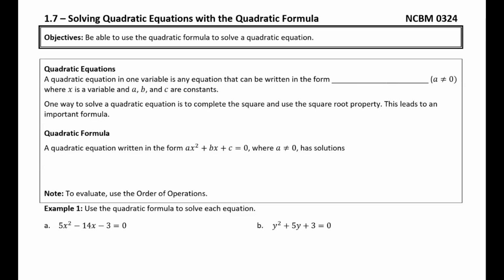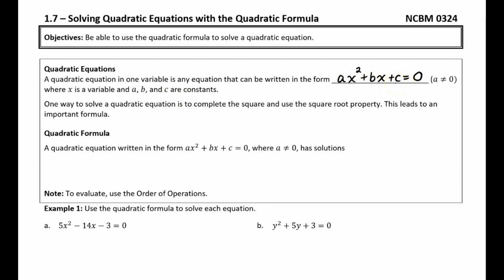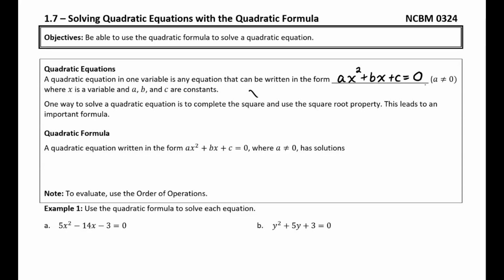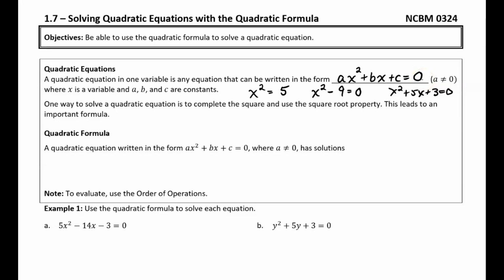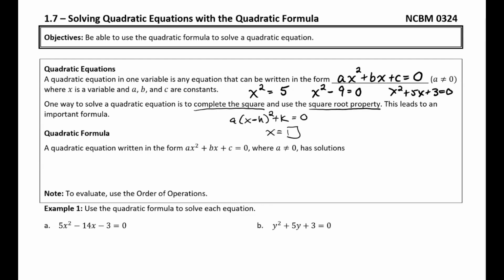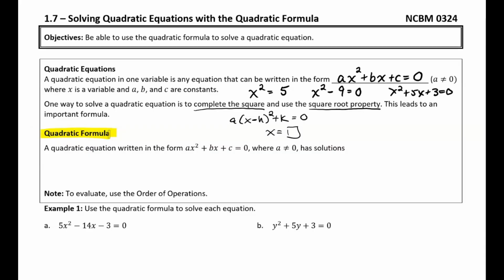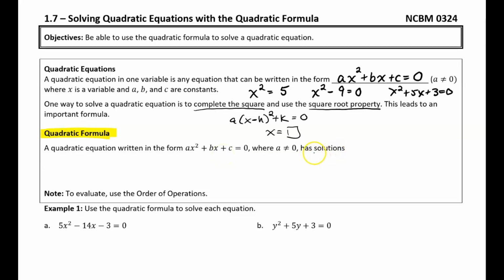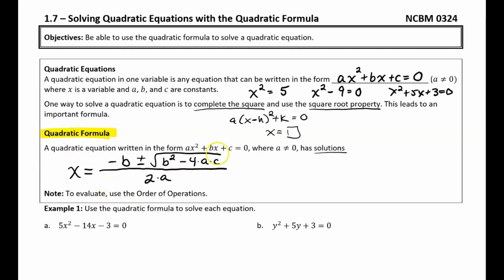NCBM 0324 Section 1.8 Part 1